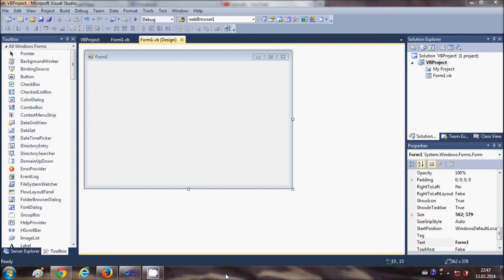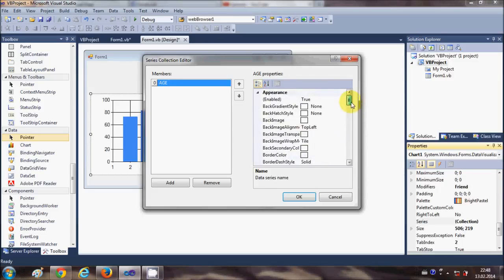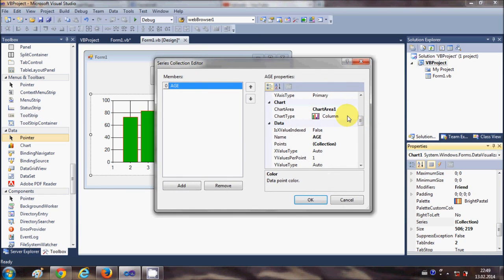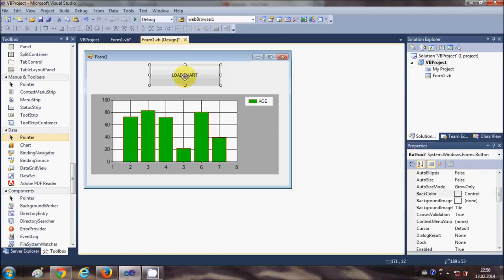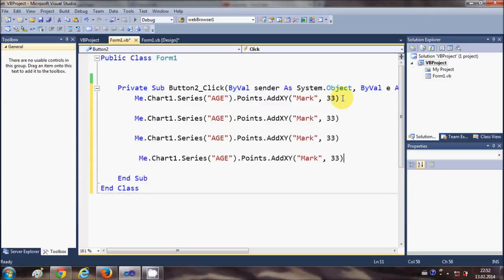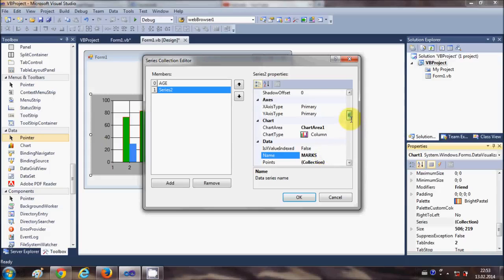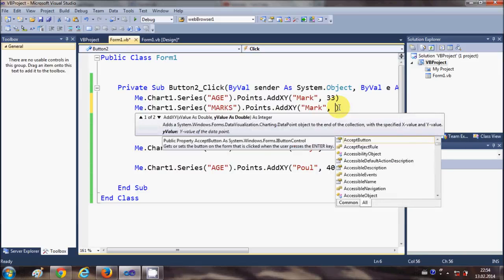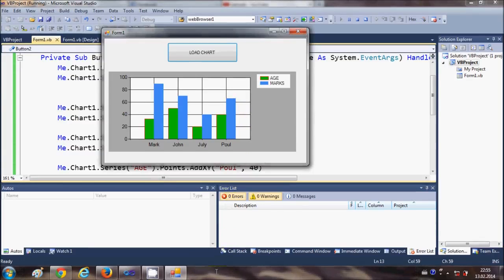Visual Basic NET Tutorial 36 How to use Chart Graph in VB NET | Sameer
Threaded plotting in Visual Studio VB.NET with Windows Forms
VB.NET  Windows Forms application
VB.NET winform Chart/Graph
VB.NET - advice on displaying graphs and charts
Practical VB.NET Charts and Graphics
VB.NET Graph WinForm example code for Graphs
Easy way to plot graphs with VB.NET and Visual Studio 2010
Visual Basic : PowerPoint : MS Graph-Chart : Write a similar
Chart/Graph - DataGridView‎
Creating and Displaying graphs and charts in Visual Basic
How to reload a fastline chart using Windows.Forms  Visual Basic
Windows Charting Application  Visual Basic
Learn the Windows Forms Chart Control
How do I plot data on a Chart in a CLR Form in Visual Basic?‎
how to draw line graph in Visual Basic?‎
Plot with visual studio Visual Basic express‎